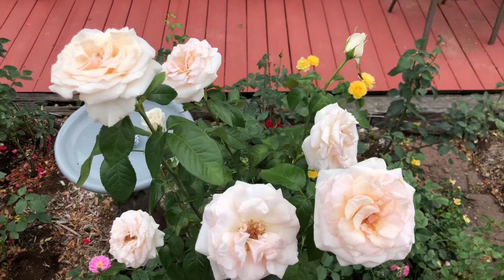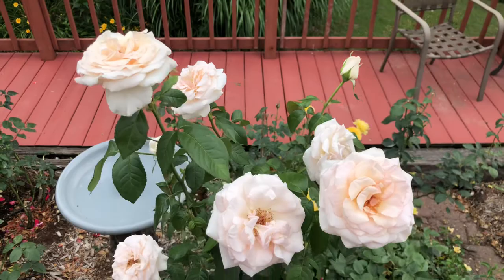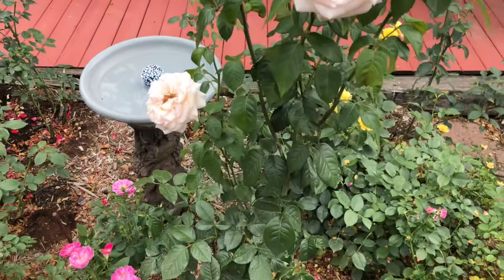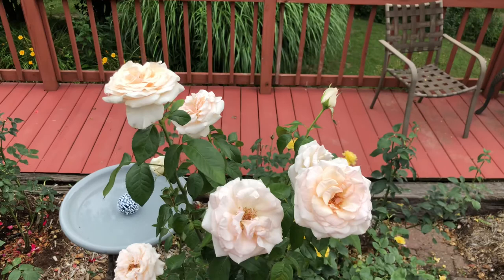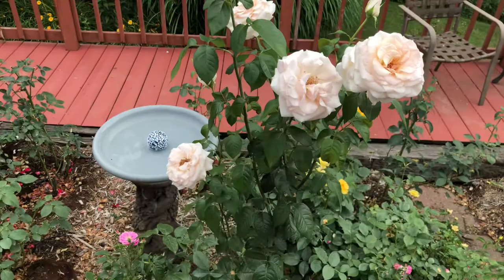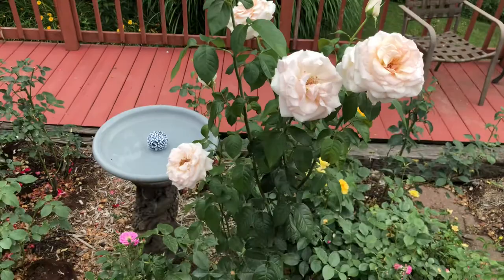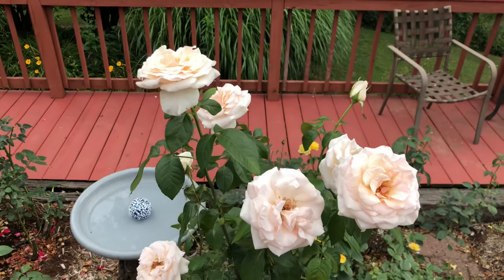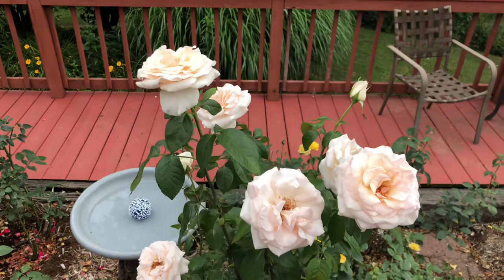‘Francis Meilland’ Hybrid Tea Rose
Hybrid Tea Rose with a very large bloom and strong fragrance. The pink flowers turn white as the rose ages. It has won multiple awards in Europe.

Plant Information
Use
For Cutting & Bringing Inside
Breeder
Meilland®
Flower Color
Shell Pink
Petals
Cuplike, Large, 60–65
Foliage
Semi-Glossy, Very Dark Green
Scent
Citrusy, Fruity, Strong
Size/Habit
Upright, 6–6½' h x 3' w
Light
Full Sun
Zones
5–10
Water
Regularly Until Established
Awards
All America Rose Selections
Rose Type
Hybrid Tea
Features
Fragrant